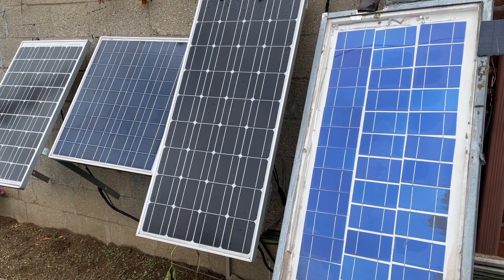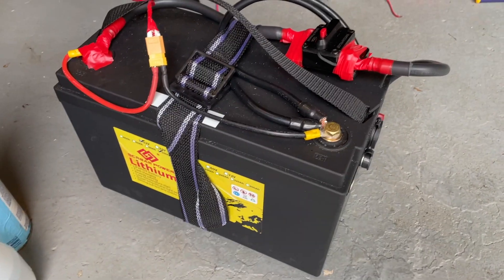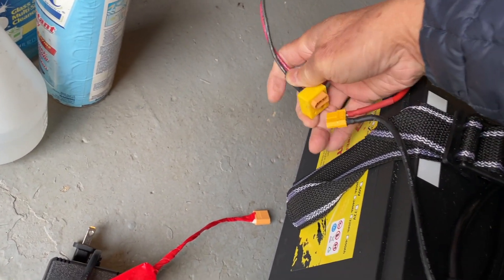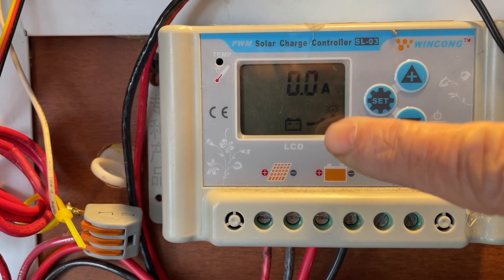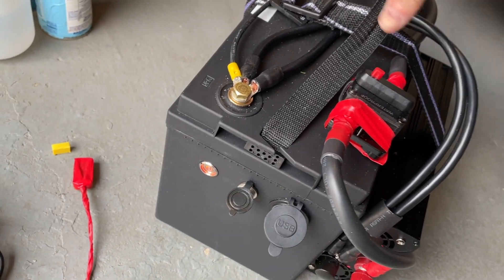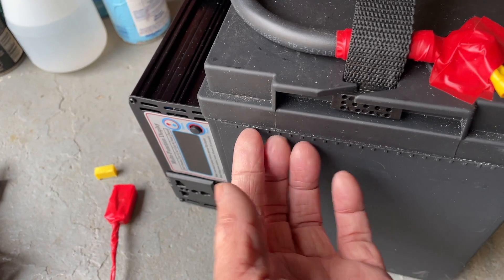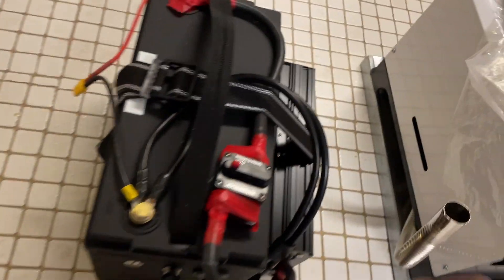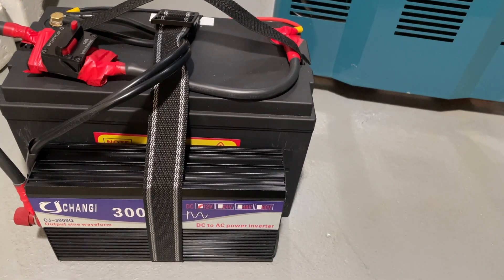Setting up solar charging for my 100Ah Lifepo4 battery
This is a long video.
Lithium ion or lithium iron phosphate  batteries can explode or catch fire if mishandled.
Since I bought this battery, I will not open the sealed case and I will not stress test the BMS inside. This is not the diy type battery where you can  replace the internal components should they fail while in service.

The 12v 100 Ah (1280 watt hour) Scream Power lithium iron phosphate battery I bought came with a 7A charger but I also wanted to have a solar charge option. I have about 10 amps of solar power available and the charge controller I am using is an inexpensive ($32) 30A Wincong pwm charger.  The charge controller is set to charge at 14.2v and float charge at 13.5v. Temperature compensation should be set at 0 degree centigrade. The charger also has a load control function. The battery is considered fully charged when it is at 13.6v.
The $352 battery purchased off eBay has 2 built in usb outlets. The battery comes with a nylon carry strap that can be stronger.  Putting the battery in series with another battery is not recommended. You are better off buying the voltage and capacity you need in the first place rather than stringing or putting the batteries in parallel.  You can use either the M8 battery post or the aviation jack but not both for charging. The Flypower and Kepworth brand seems to be the same type of battery with a different label.
 Paired with a Changi 1500w continuous pure sine wave inverter, I will use it to power my gas boiler or diesel heater (heater runs off 12v) in the event of a power outage. While the all in one "Solar generator" is easier to use and charge, they are twice the price of this setup here. And even though I mentioned I will not open the battery while the unit is working, I will definitely attempt a repair should it fail down the road. An all in one "Solar generator" with its complicated circuitry will be far more difficult to repair should it fail. At this price point, the BMS will be the weak link of the battery. Stressing the BMS by using heavy loads will cause early failure of the battery.